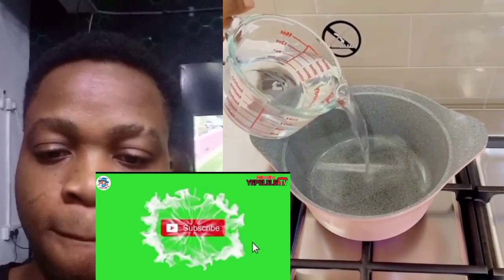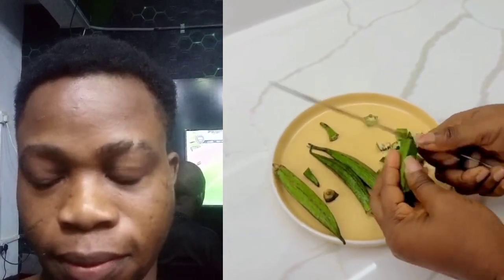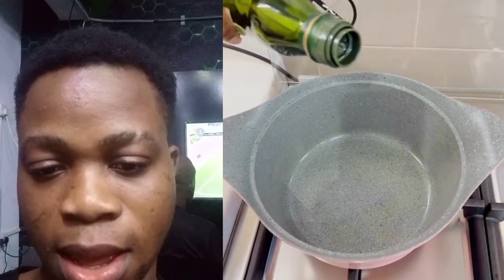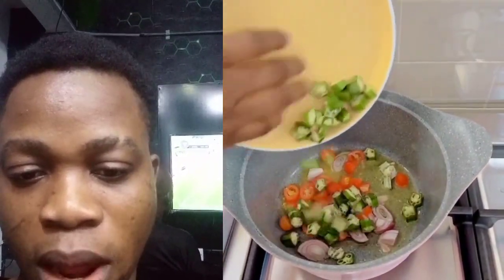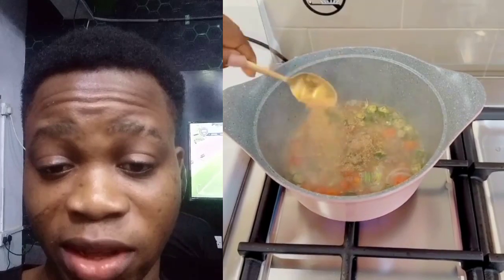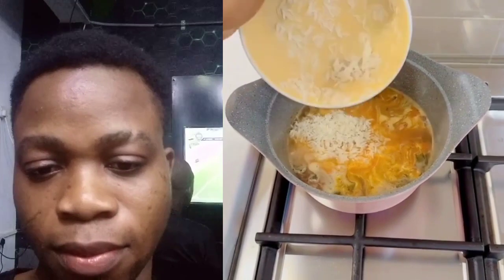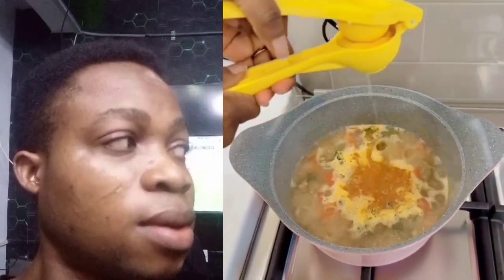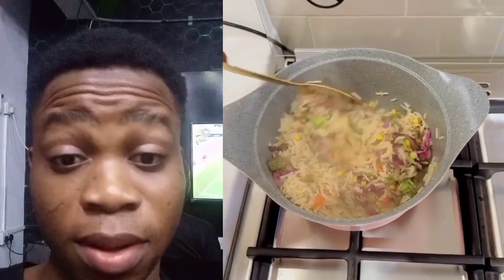FEEL IN LOVE WITH MY BESTIE - BETTY Episode 7 ( BETTY ) SIRBALO / SIRBALO COMEDY HIGH SCHOOL MAGICAL